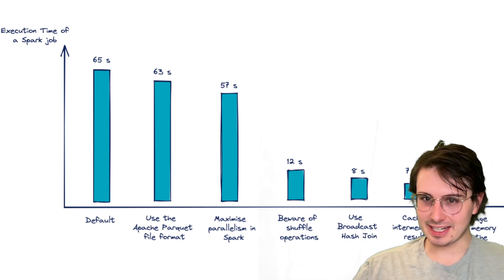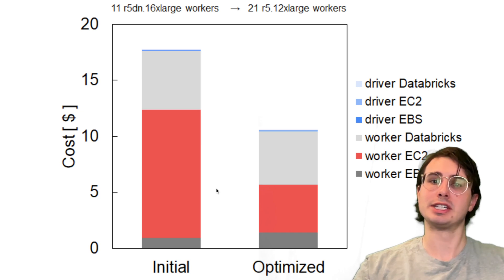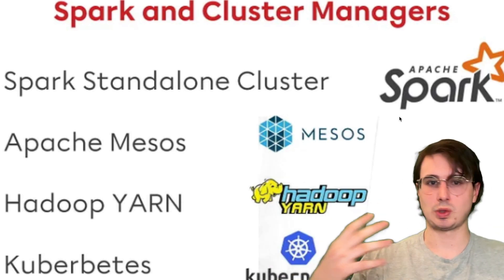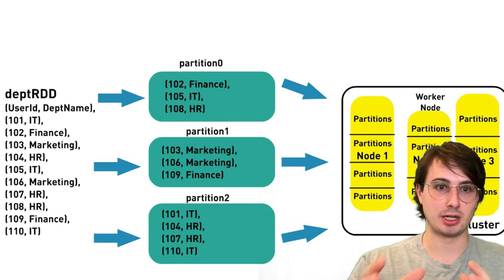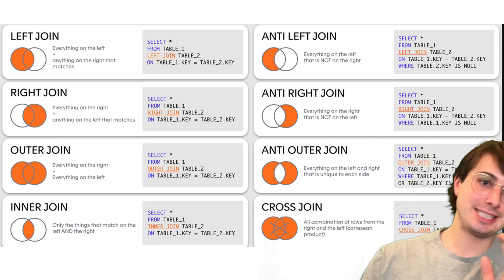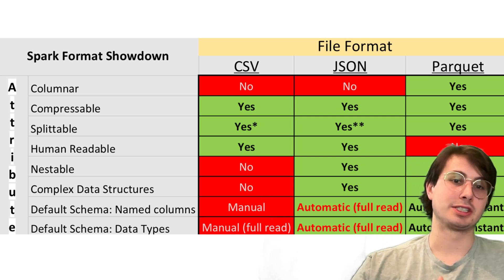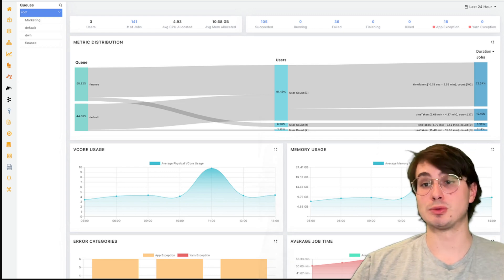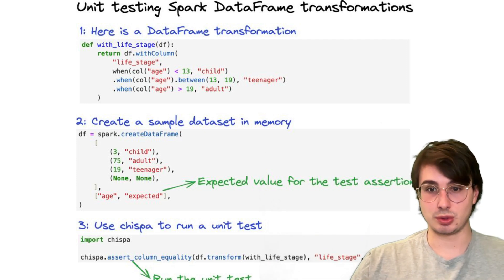Best Practices for Apache Spark! Top Tips and Tricks for Running Apache Spark Efficiently!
In this video, I'll give you ten of the top tips for running Apache Spark as efficiently as possible to keep your compute bill low!